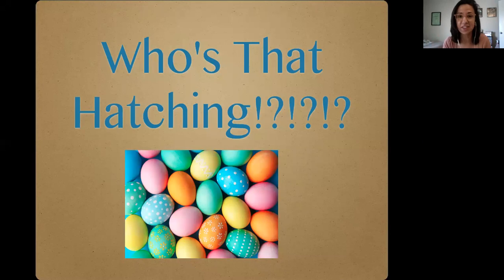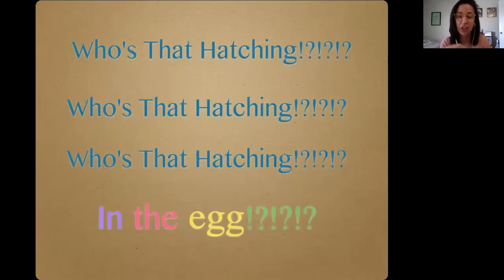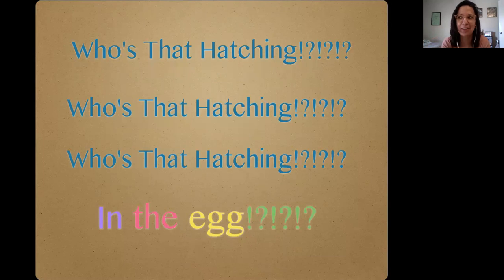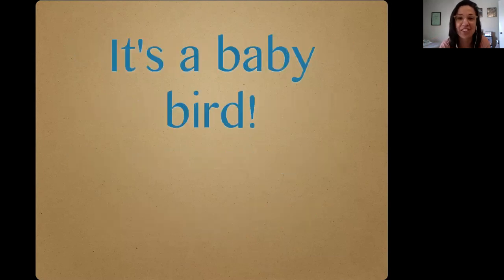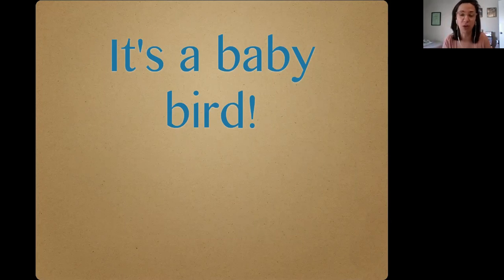Who's That Hatching